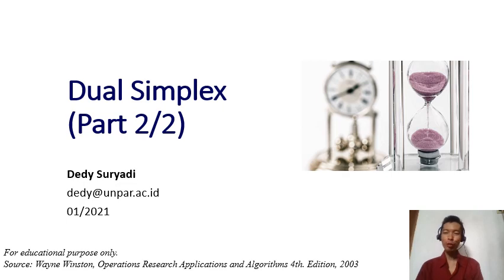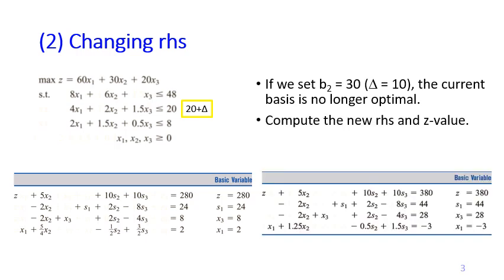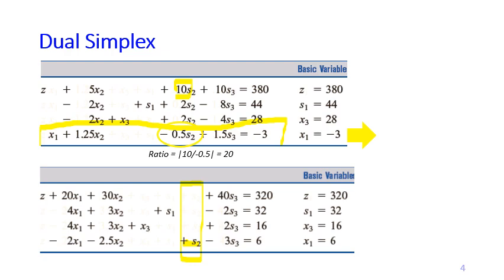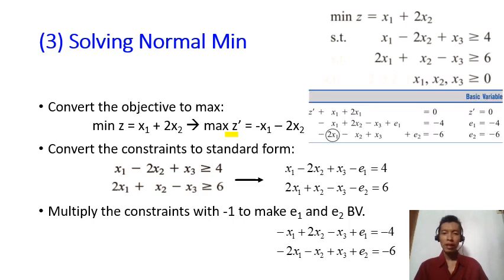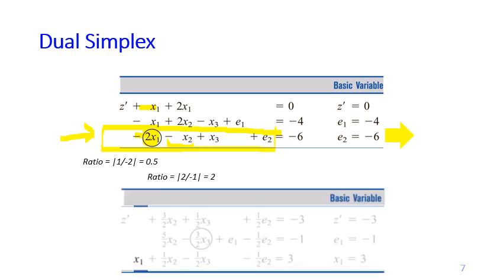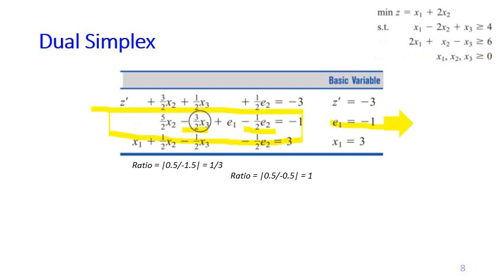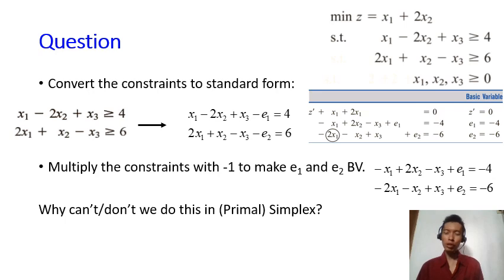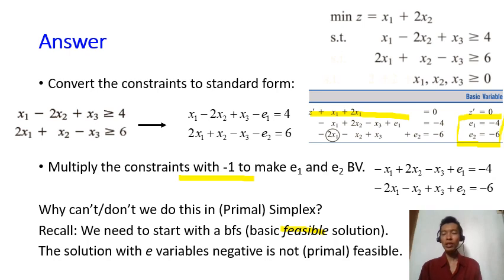Week12.4 Dual Simplex (Part 2/2)